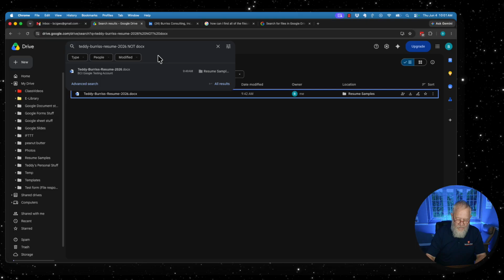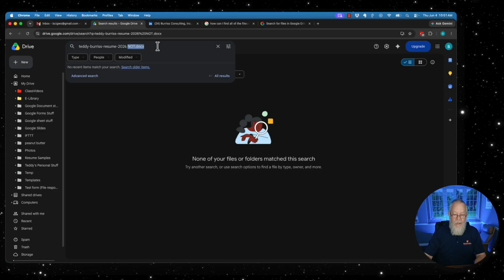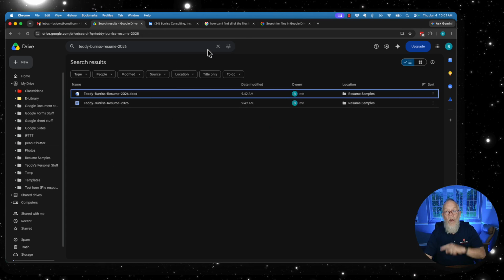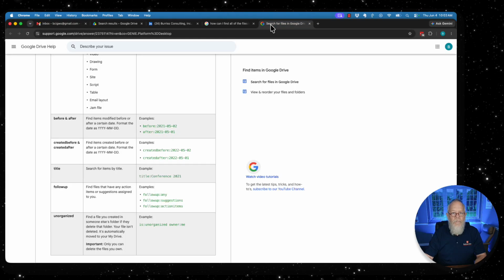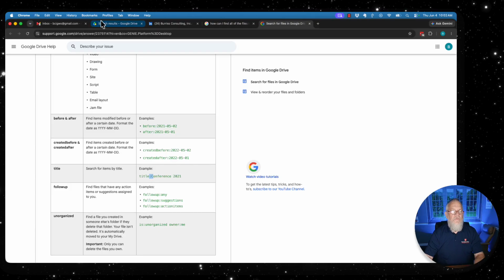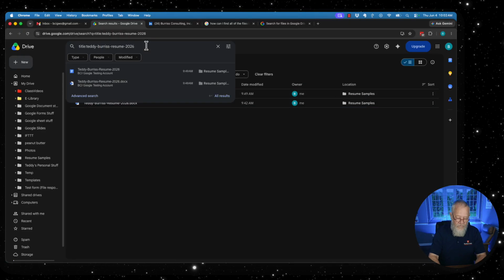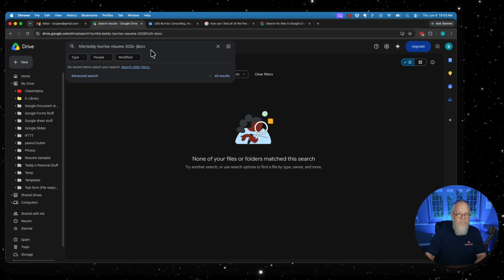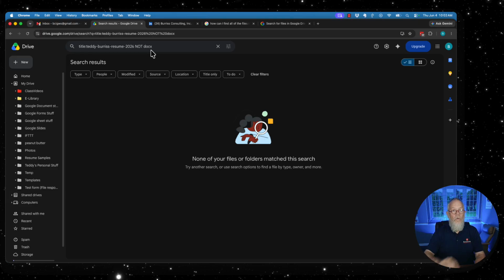Your Google Drive Searches Just Got Harder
Have you noticed that Google Drive search isn't behaving the way it used to?

In this video, I explain changes affecting Google Drive search exclusion statements and why Free Gmail users may no longer be able to use certain exclusion searches the way they previously did.

You'll learn:

✓ What exclusion statements are in Google Drive search
✓ What appears to have changed for Free Gmail accounts
✓ Examples of searches that may no longer work
✓ Alternative ways to search your files more effectively
✓ Tips to avoid wasting time hunting for documents

If you use Google Drive daily for personal use, business, or productivity, these search changes could affect how quickly you find your files.

1. Google Drive Search Changed? Exclusion Searches No Longer Work!
2. Why Google Drive Search Broke Exclusion Statements (And What To Do)
3. Google Drive Search Update: Exclude Searches Removed for Free Gmail Users?
4. Google Drive Search Just Changed — Here's What You Need to Know
5. Google Drive Search NOT Working? Exclusion Search Explained

**Educational Style**
6. How Google Drive Exclusion Search Changed for Free Gmail Accounts
7. Understanding Changes to Google Drive Search Exclusion Operators
8. Google Drive Search Tips: What Happened to Exclusion Statements?

**Problem/Solution Style**
9. Can't Exclude Files in Google Drive Search Anymore? Here's Why
10. Google Drive Search Problems? The Truth About Exclusion Statements

### Thumbnail Text Ideas (Very Important)

Since you care about thumbnails, I would test these:

**Option A (Highest curiosity)**
**GOOGLE REMOVED THIS?**

**Option B (Problem focused)**
**DRIVE SEARCH BROKEN?**

**Option C (Specific)**
**EXCLUSION SEARCH GONE?**

**Option D (Strong emotional trigger)**
**WHY DID GOOGLE CHANGE THIS?**

I would pair thumbnail text with a shocked/confused expression + large Google Drive logo + red X over search syntax. This topic is frustration-driven, so emotion usually outperforms purely educational thumbnails.